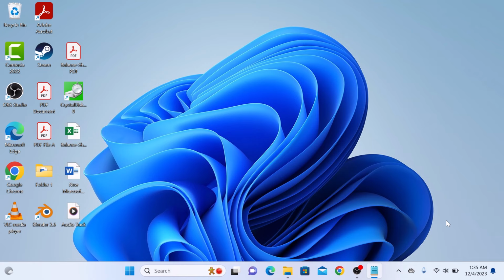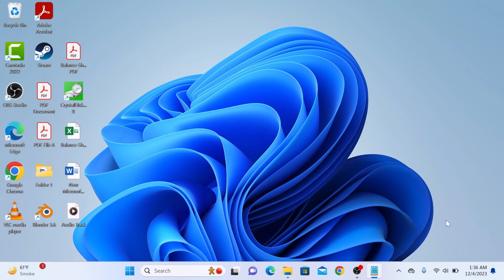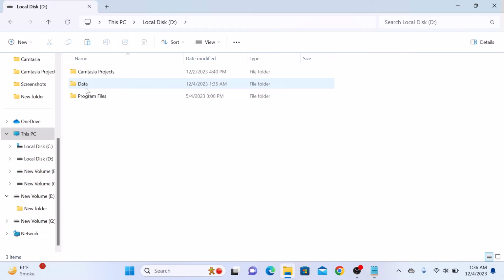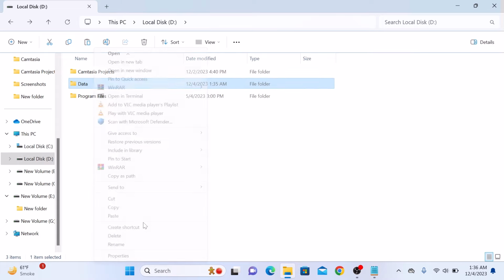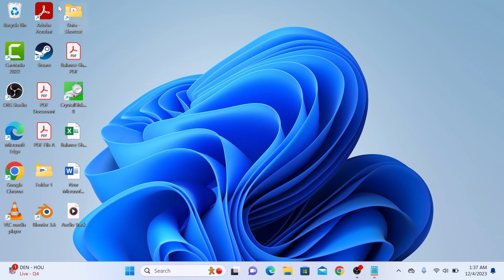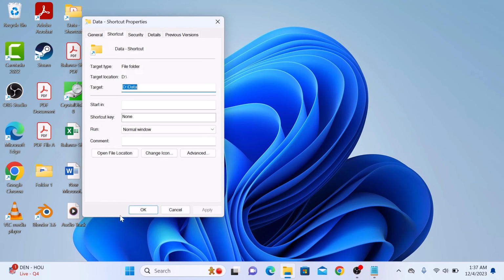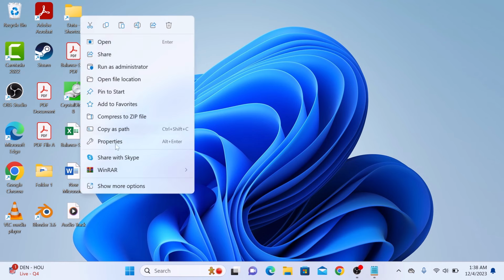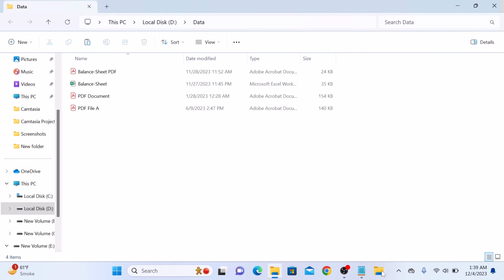How to Pin a Folder to Taskbar in Windows 11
This video guides about how to pin a folder to the taskbar in windows 11.

Adding a folder to the windows 11 taskbar provides quick and convenient access to frequently used files, streamlining your workflow and saving valuable time navigating through menus and folders.

To learn how to pin folder to taskbar windows 11, simply follow the step-by-step guide.

Here are the Steps to Pin a Folder Shortcut to Windows 11 Taskbar:

1. Right click on the folder you want to pin to windows 11 taskbar.

2. From the menu click on "Show more options", hover your cursor over "Send to" and then click on "Create Shortcut Desktop".

3. Right click on the shortcut and click on "Show more options" and then click on "Properties".

4. Type "Explorer.exe" before the folder location path in "Target".

5. Right click on the shortcut again, click on "Show more options" and then select "Pin to taskbar".

Folder will be pinned to taskbar.

So that's how to pin a folder to taskbar in windows 11. If you face any issue during the whole process then ask me in the comments section below to get the prompt solution.

how to pin a folder to taskbar in windows 11, how to pin folder to taskbar windows 11, pin folder to taskbar windows 11, pin folder in windows 11
windows 11 taskbar folder location, pin to taskbar windows 11